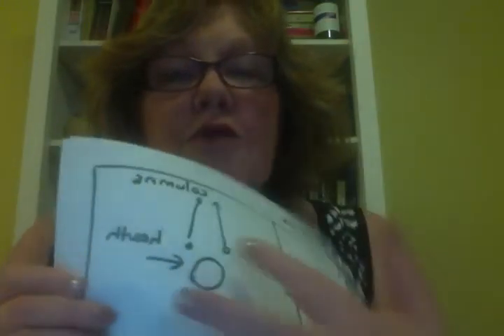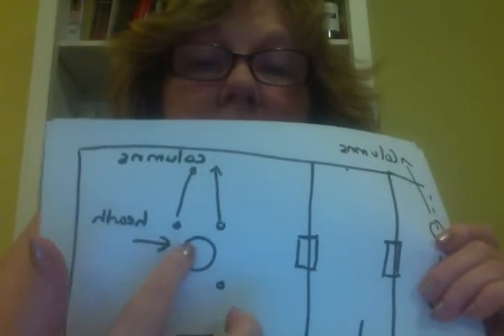Movie on 12 02 2015 at 10 47 pm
Ms Barrett-Brown's lesson on Mycenaean citadels